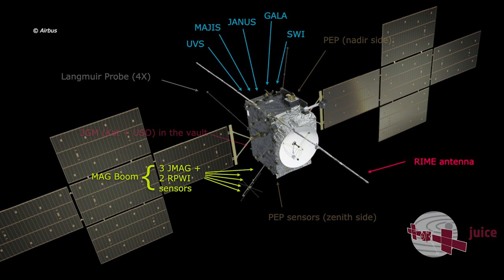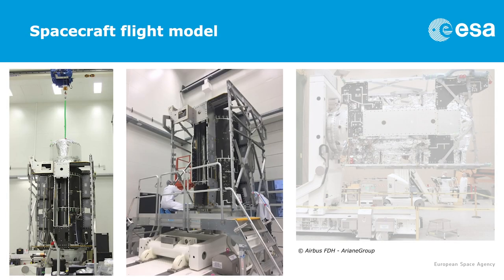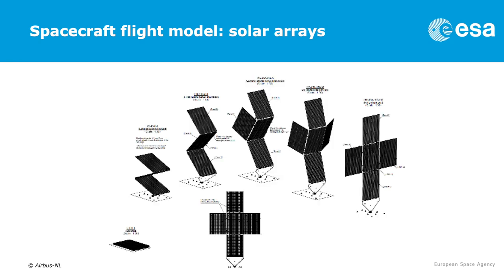On-line presentation at the EuroPlanet Science Congress 2020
"JUICE (Jupiter Icy Moon Explorer): A European mission to explore the emergence of habitable worlds around gas giants" by Olivier Witasse and the JUICE Teams.
Presented by Olivier Witasse (ESA/ESTEC) at the EuroPlanet Science Congress 2020, Session OPS4 ("Icy worlds and rings: Past and future explorations"), 2 October 2020, 17:40 - 18:00.

Produced for ESA by Lightcurve Films.